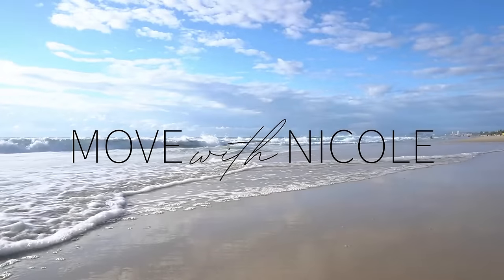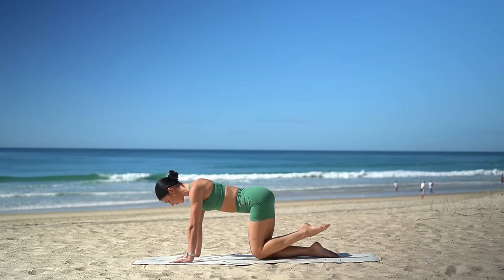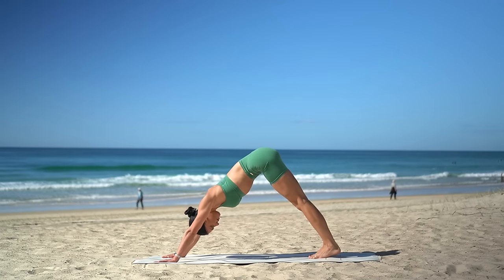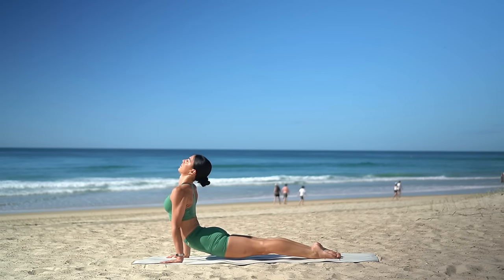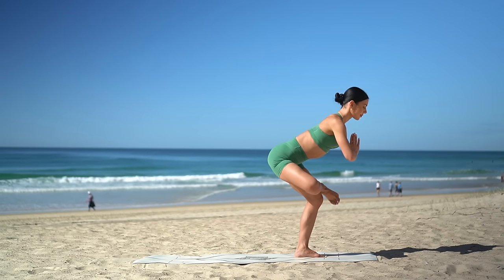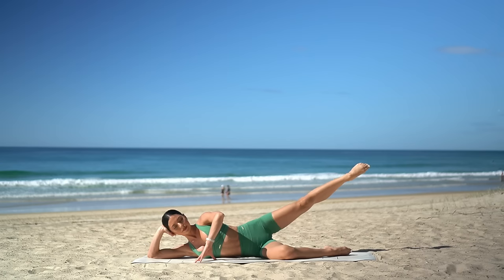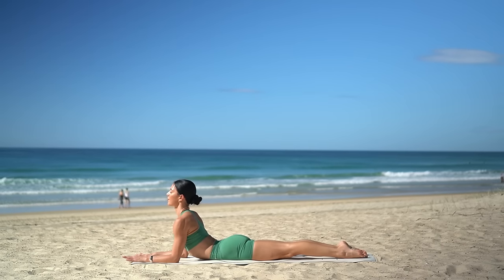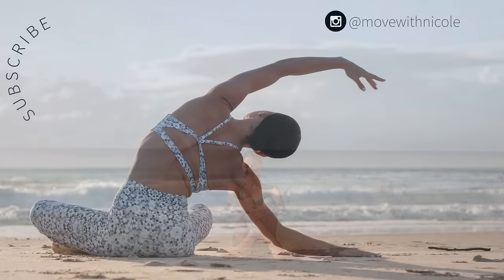30 MIN YOGA PILATES FLOW || Yoga Workout For Healthy & Happy Hips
Stretch and strengthen your hips with this 30 Minute Yoga Pilates Fusion Workout. 😊